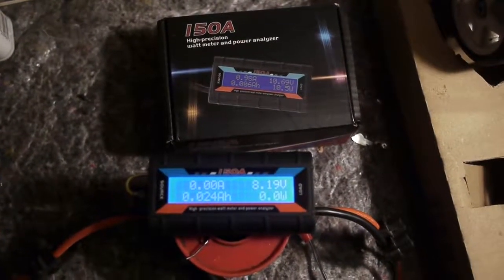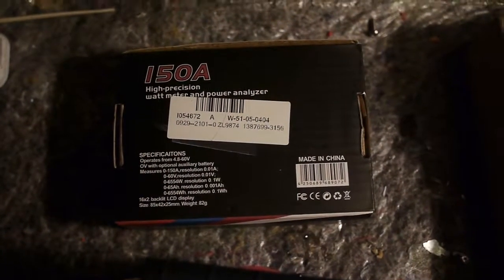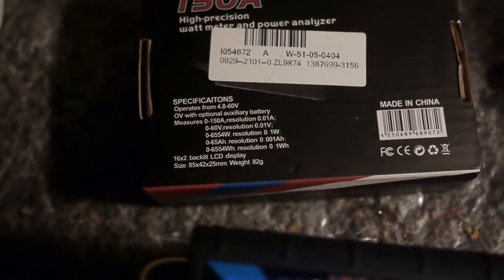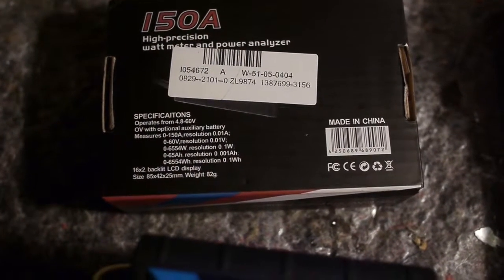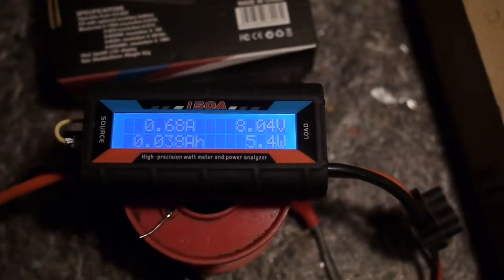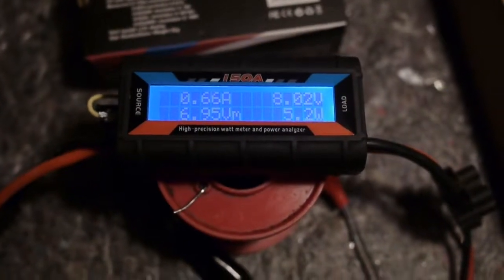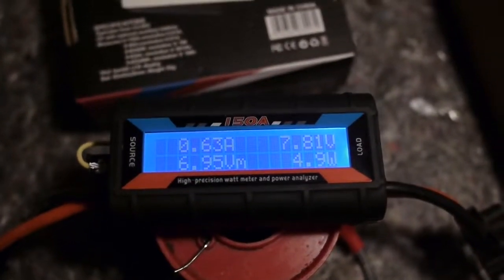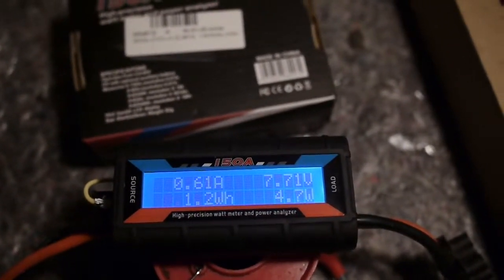Trying the low cost 150A high precision watt meter and power analyzer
Now I'm testing the very low cost 150A high precision watt meter and power analyzer that you can find on Aliexpress and others site.
It should handle up to 150A 60V, and indicates the Watt and Amp peaks too ! That's can be helpfull to understand why your ESC died, and how to set the timming on some motors !

So I plugged it between my heavy "Chinese" low cost Nihm 5000mAh 7.2v battery and my Tamiya TA03 F-S hoped up [RS540 Sport Tuned, TEU105-BK Esc with a TFU101 cooling Fan], drived by a FlySky 3ch receiver.

Note :
Point 1 : It's delivered without plug, so you have to add connectors.
Beware it uses big AWG12 cable ! So you need to adapt your installation, that's why I used dominos.

Point 2 : I use an external DC 7.5V 1.5A power supply with a Futaba's like connector rather than using the power source. Because when the power source turn to low voltage when you have  "hard" accelerations it can reboot or turn its light off and you won't see what's written on.

Now I know that
- in neutral position, my Car is drawing 4,4 Watt.
- my Futaba servo use 1,2 Watt when steering at max.
- with ""no load"' the RS540 Sport turned (quite well breaked-in) use 8,8 Watt when starting, 38,1 Watt when stabilized at its max speed, but 74,7 Watt in peak mode with a strong acceleration.

Point 3 : Under 9V of input, It will "pump" 0.5A ! So use an independant 9V 1A power supply or a 3S LiPo !!!